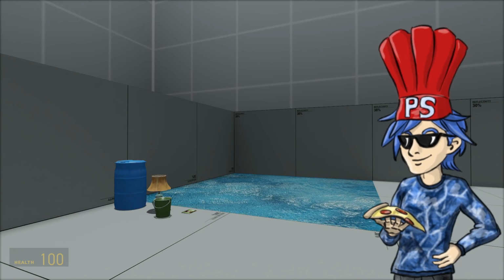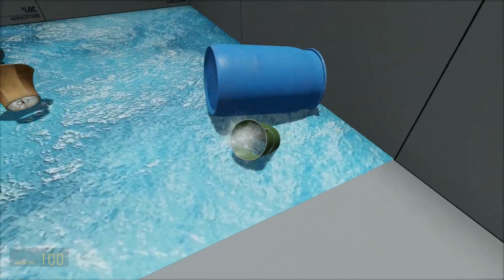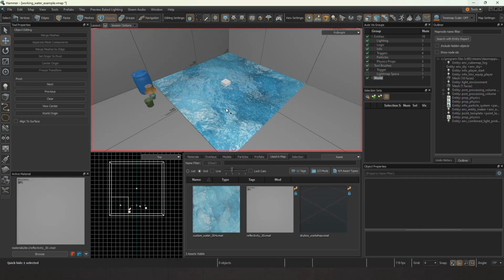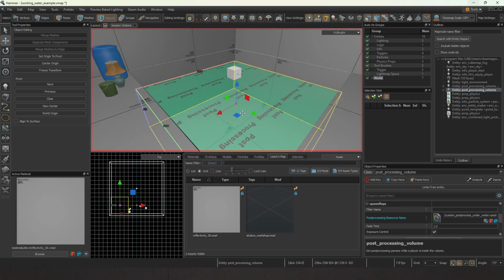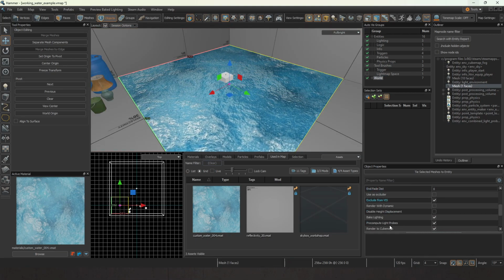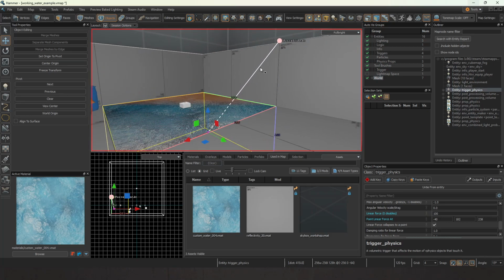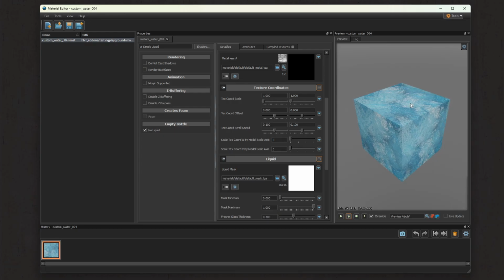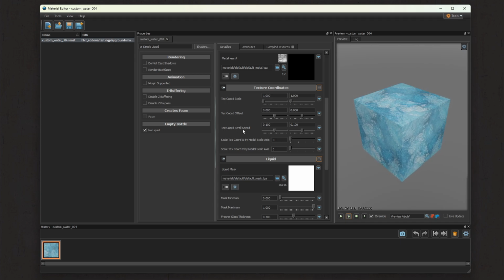How to make working Water in Half Life Alyx! Tutorial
In today's tutorial I show you how to make working water in source 2 Half Life Alyx.